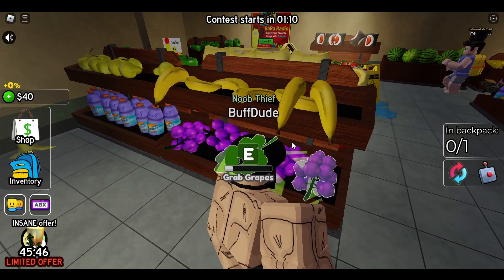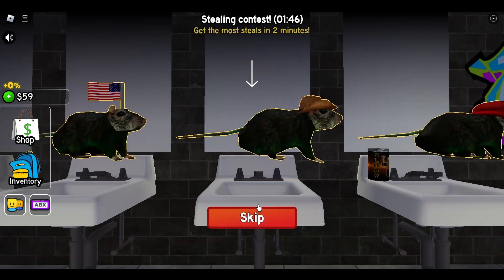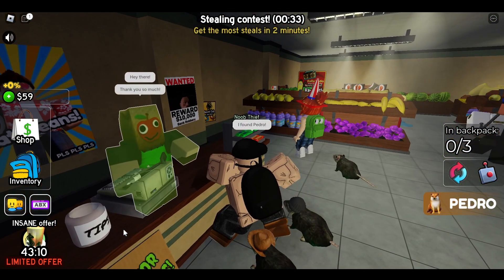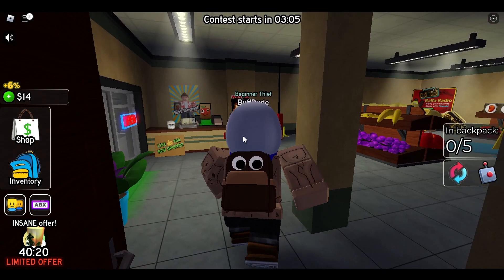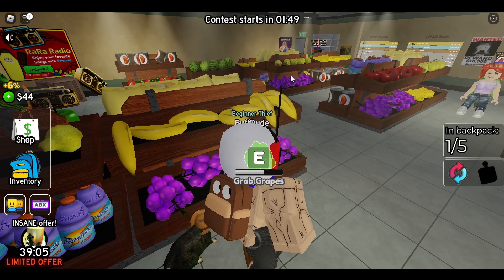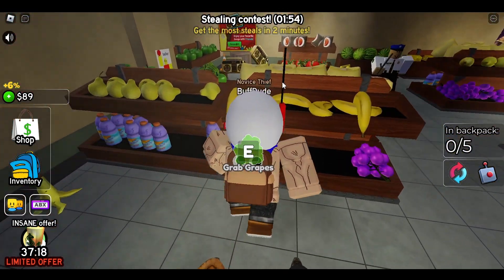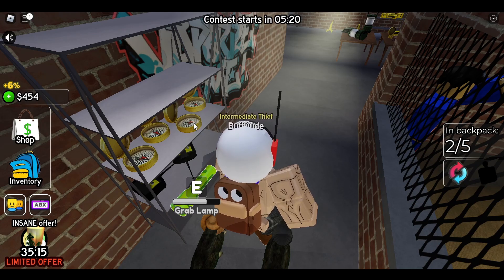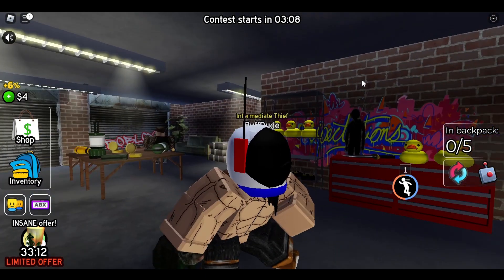JUMPED BY GUARDS!!! Roblox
Playin Rob The Place on Roblox!